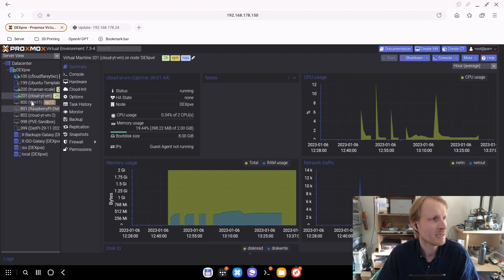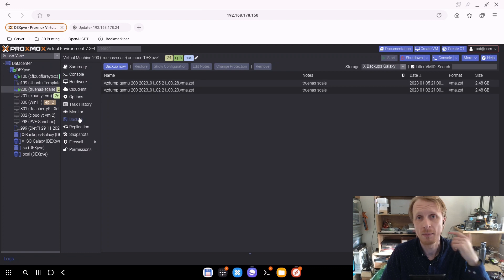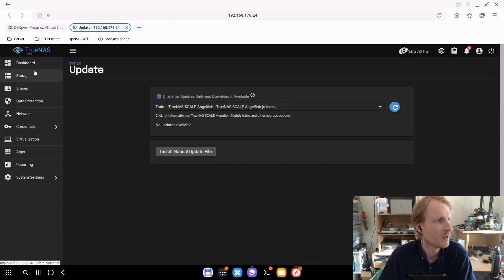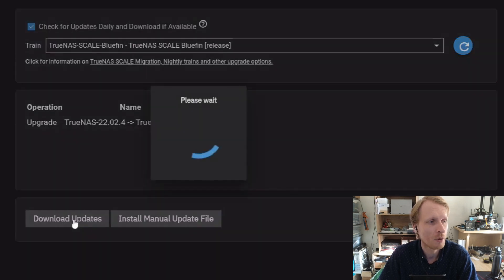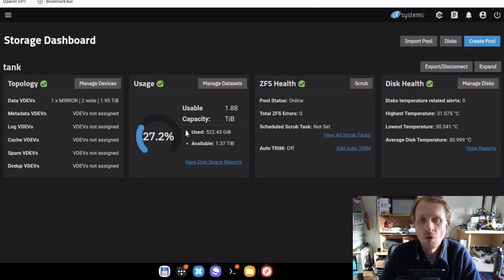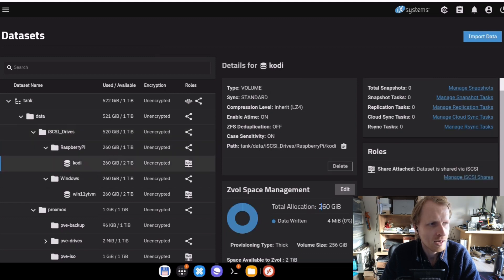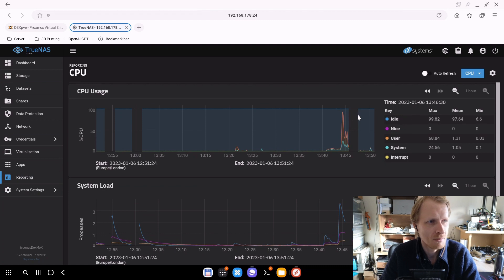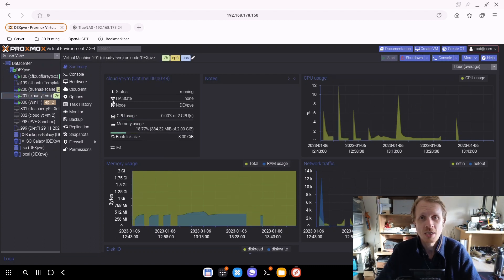Update TrueNAS SCALE to new version | Proxmox Home Server | Home Lab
TrueNAS new version by the name BLUEFIN has been released, so let's get out TrueNAS VM on Proxmox updated.
I know that the way i did this update is not the best time efficient way, but we are here for end result and end result - TrueNAS gets new update and we have backup just in case.

- Time Stamps
00:00 Intro
00:30 Preparation for Update
01:17 Backup TrueNAS VM
01:50 Updating TrueNAS Scale
03:05 New UI layout
04:42 The end chat